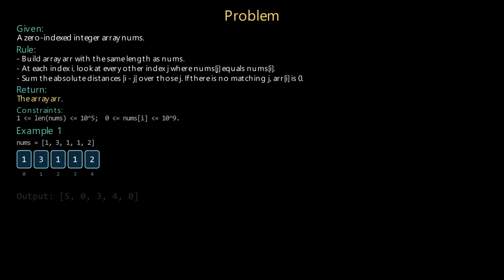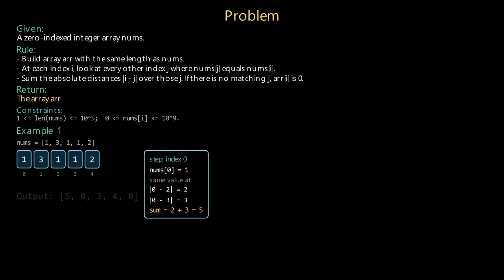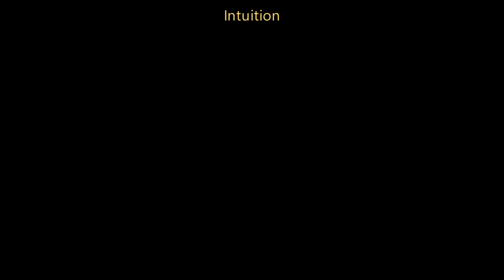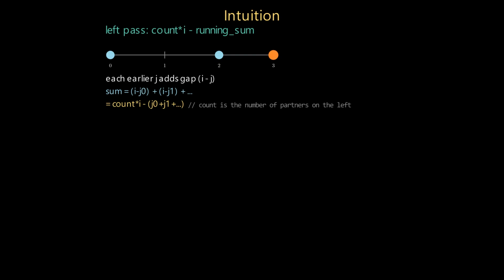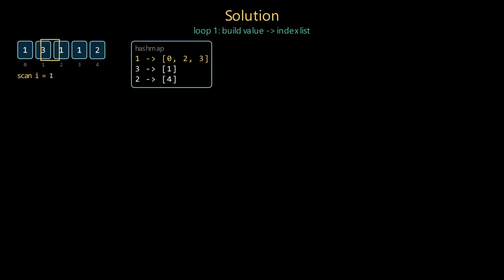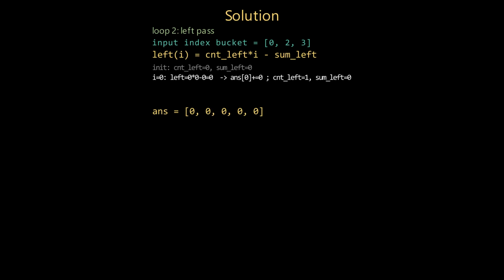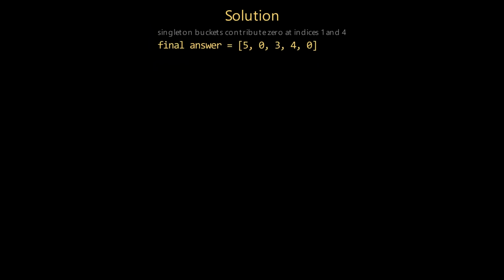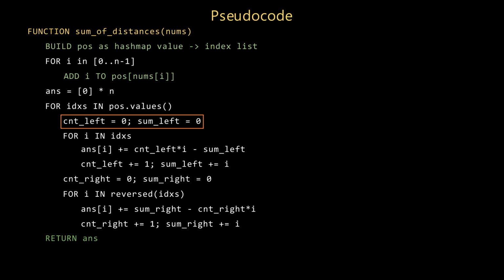Leetcode 2615 (medium) - Sum of Distances (with derivation)